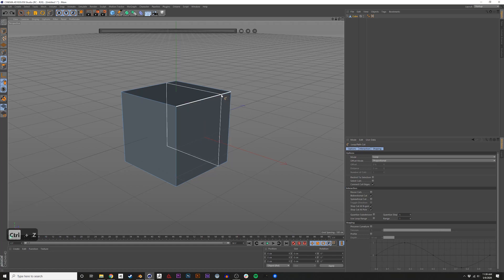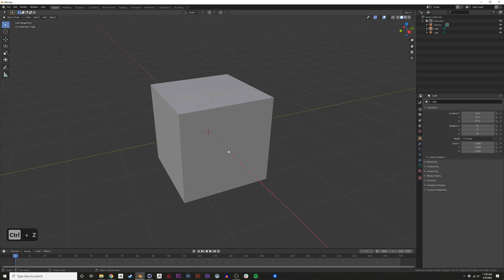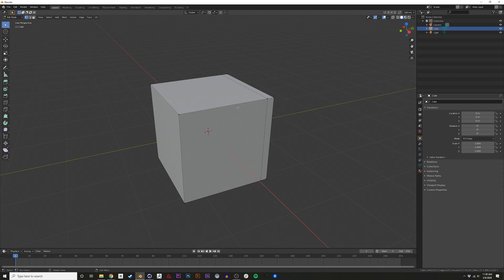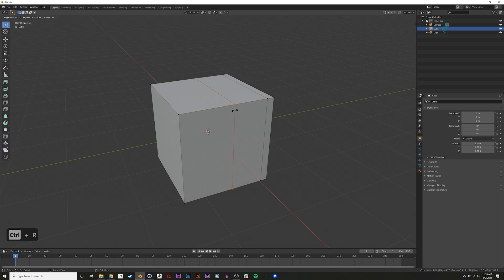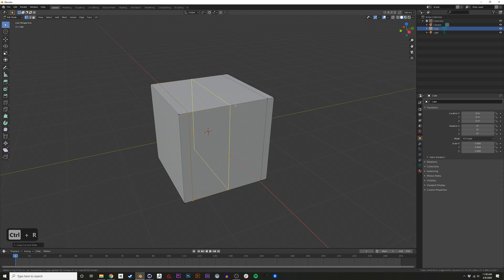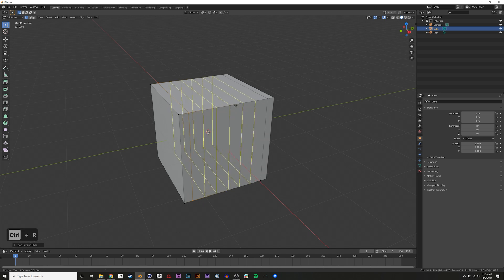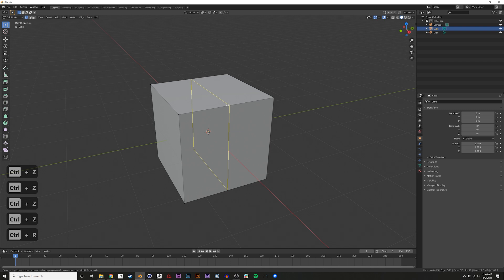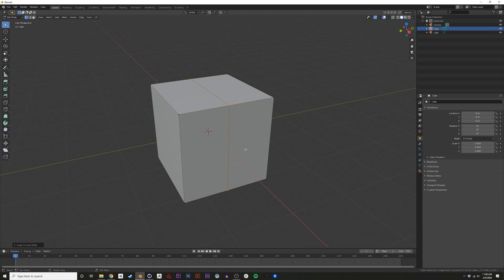Loop Cuts (Switching to Blender 2.8 from C4D)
Switching over to Blender3D from Cinema4D? Well here's how you do loop cuts.